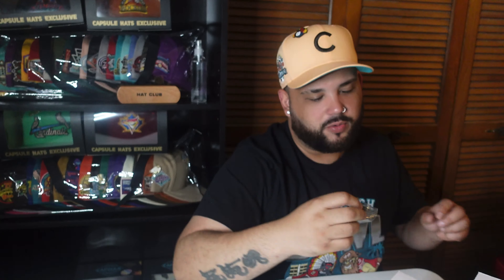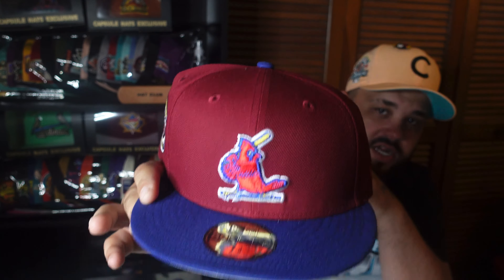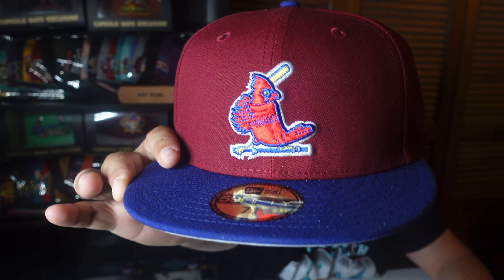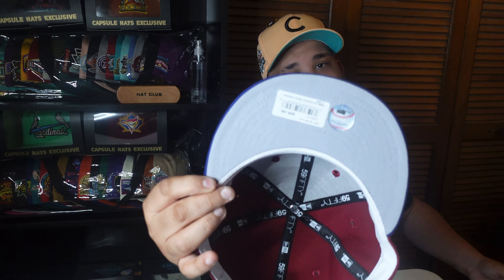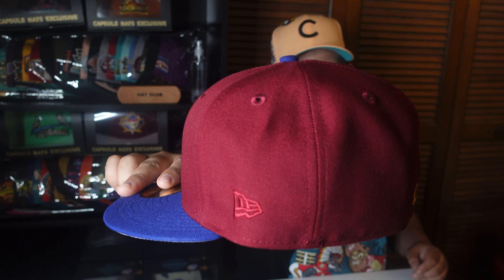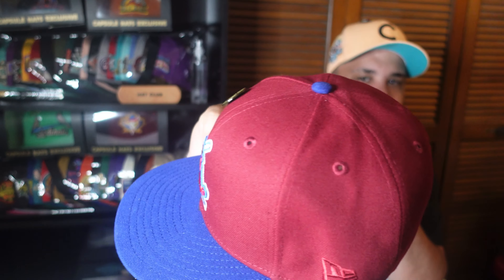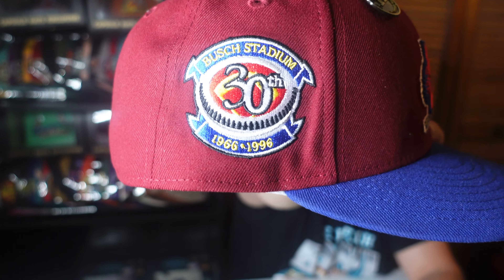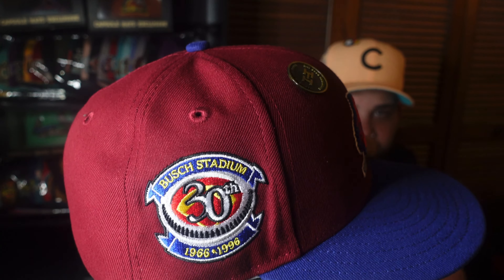HatClub Unboxing Sangria Pack | The Sleeper From The Collection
Great pool side summer type of fitted